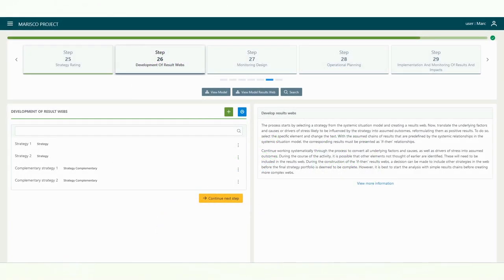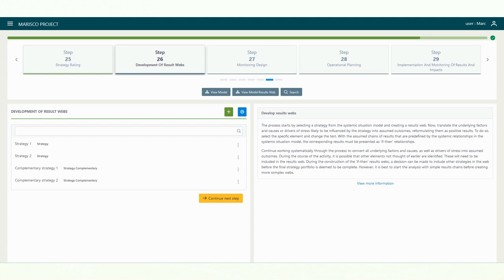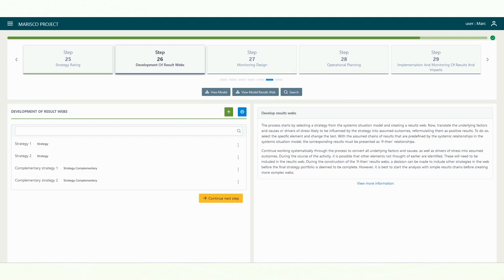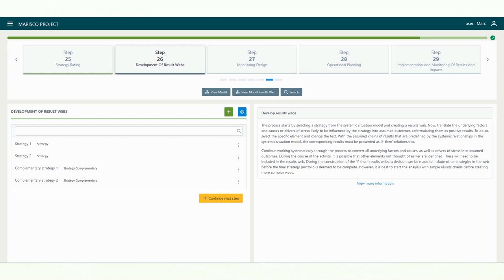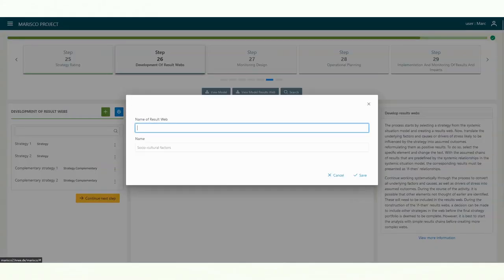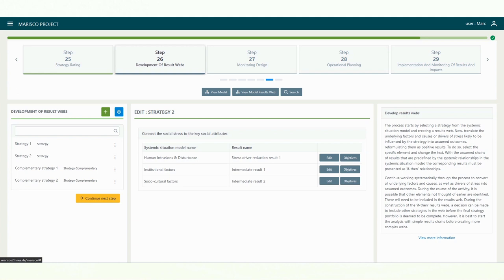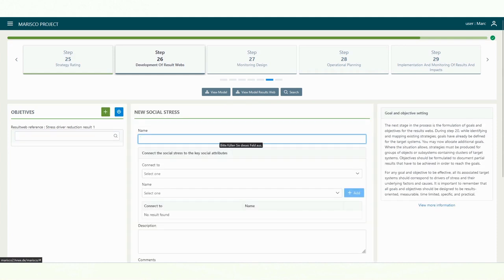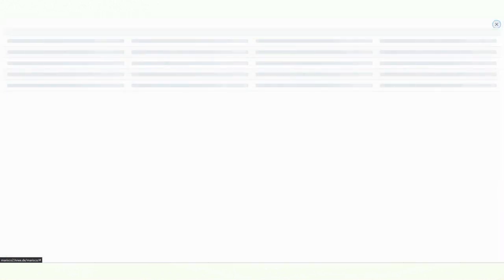MARISCO software tutorial - 9. Building results webs